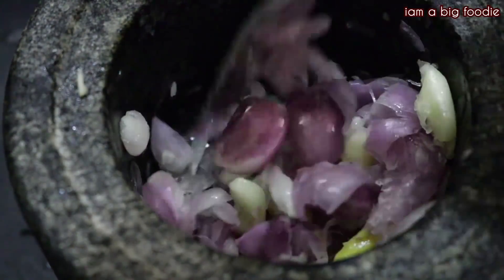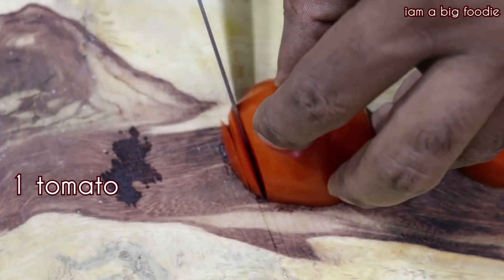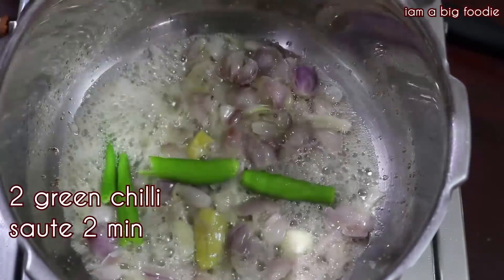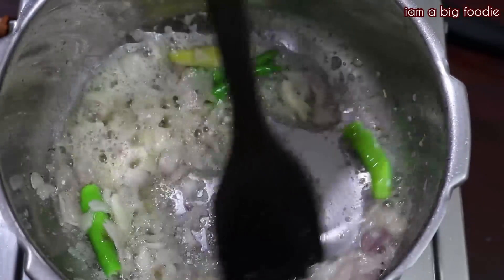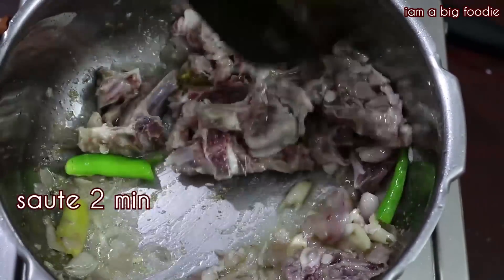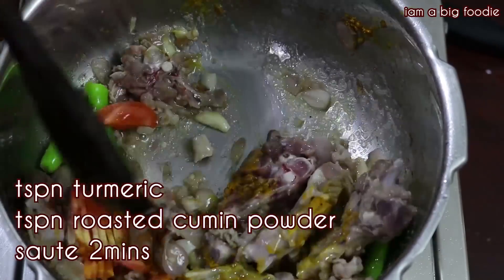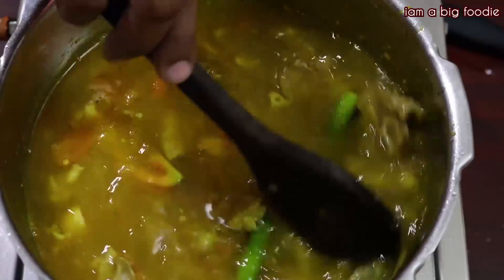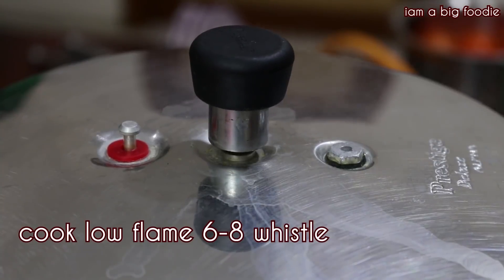Super Healthy Recipe Lamb Rib Bone Soup.!!|| Markandam Soup Recipe ||Mutton Bone Soup Recipe